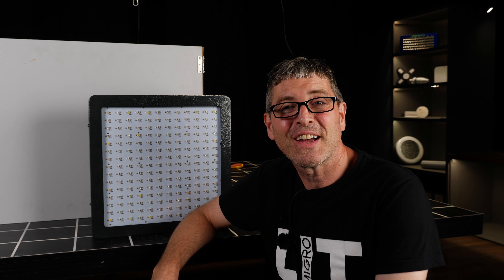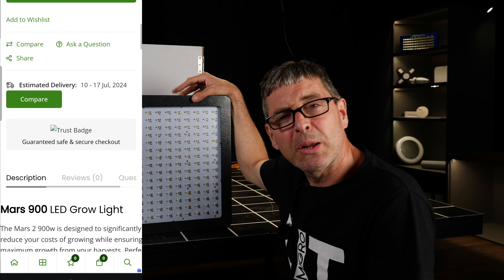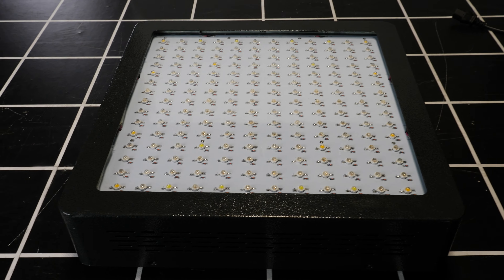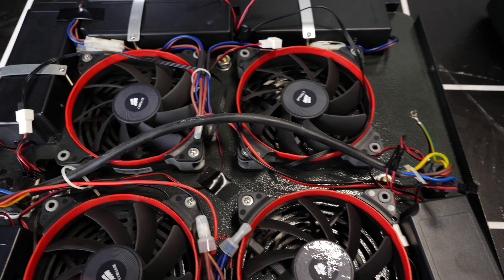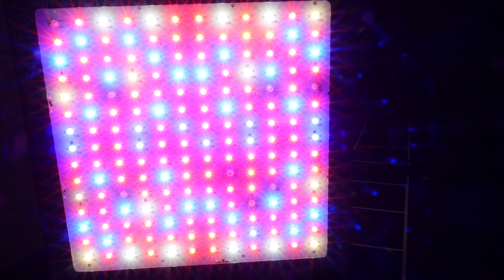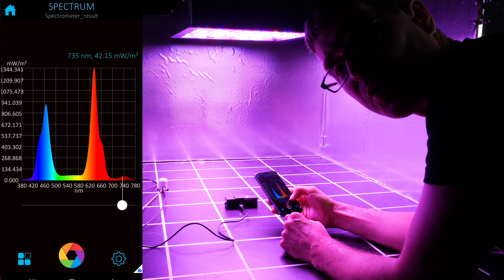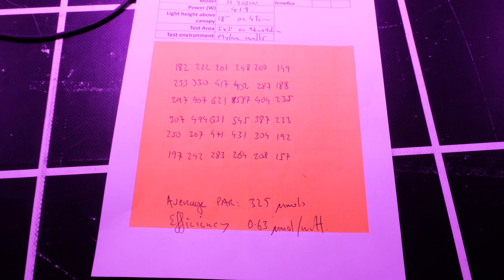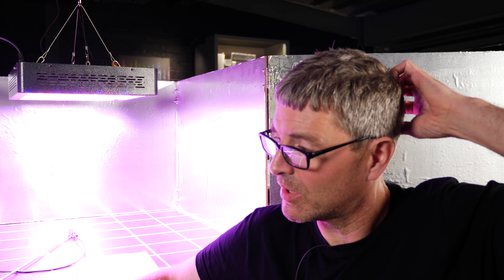Were the first LED grow lights any good? 10 year old MARS HYDRO II grow light review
I was surprised how badly this light performs... It's easy to understand how early adopters of LED grow lights were put off LED grow lights forever!